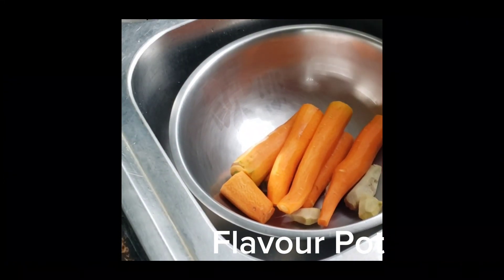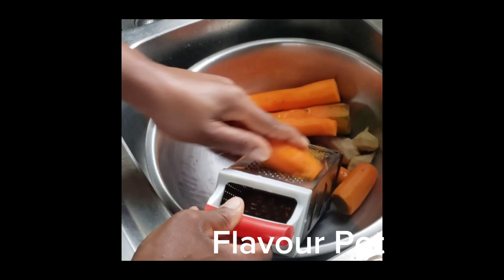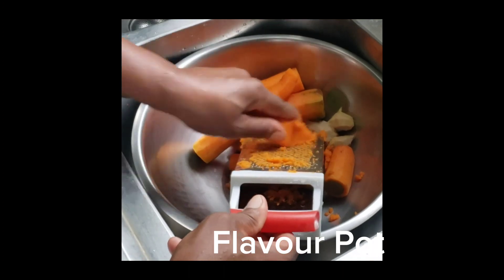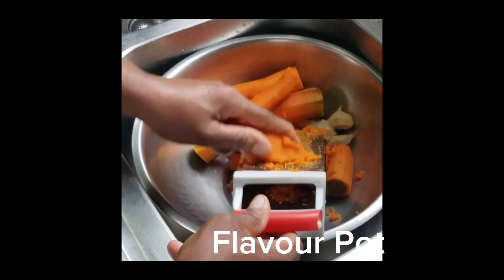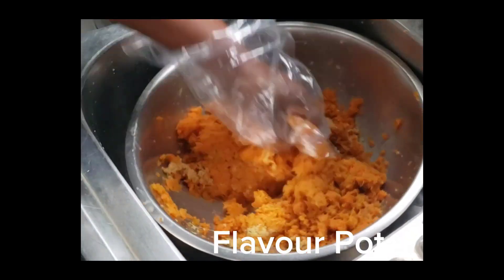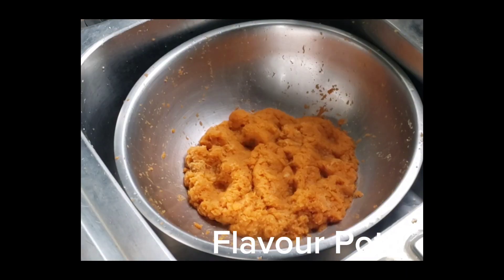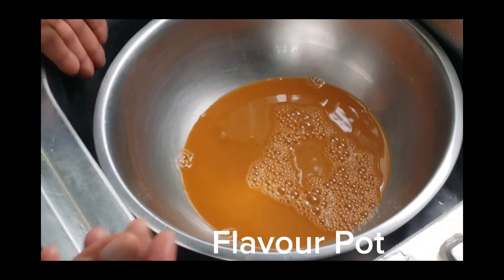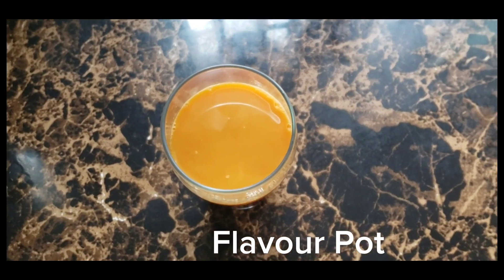How to Make Carrot Juice with Ginger/No Juicer/No Blender